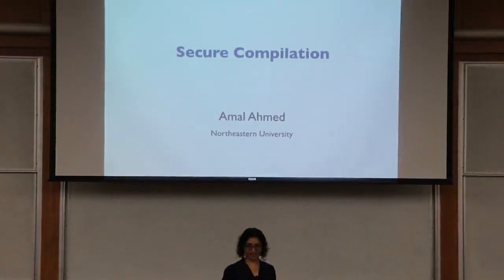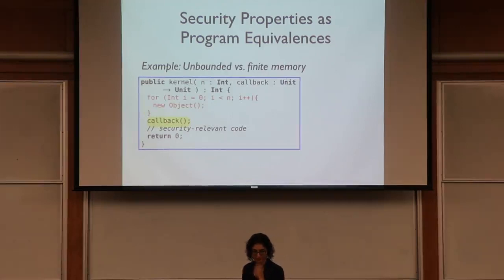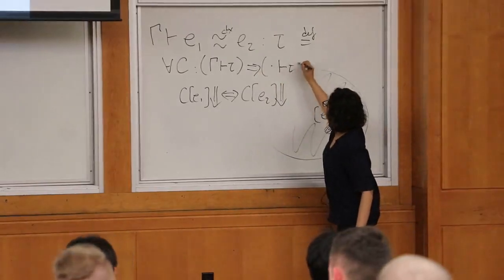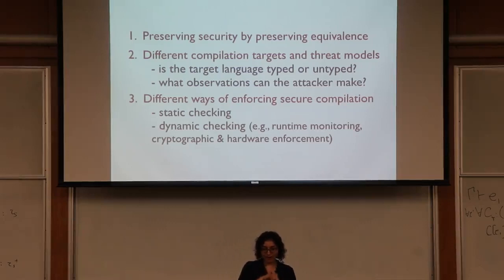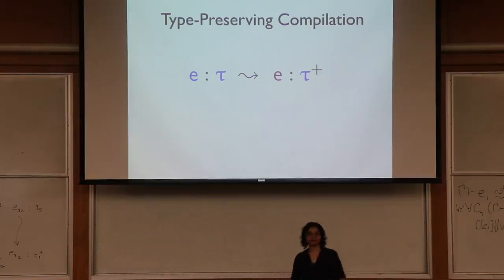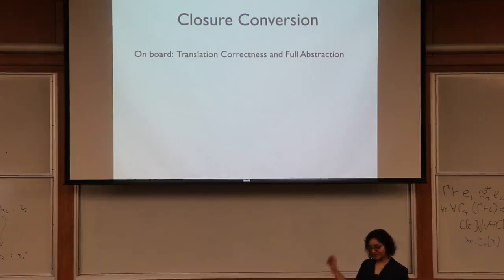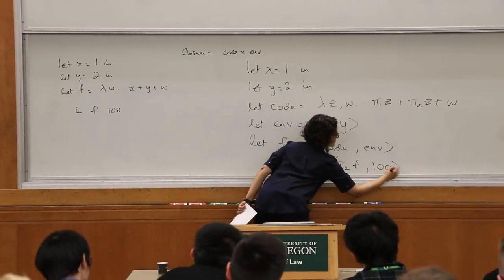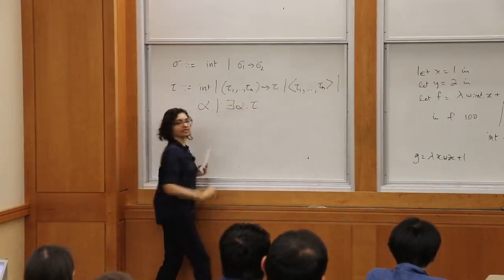Secure Compilation [1/4] - Amal Ahmed - OPLSS 2019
Title: Secure Compilation
Speaker: Amal Ahmed, Northeastern University
Date: Monday, 24 June 2019, Session 1